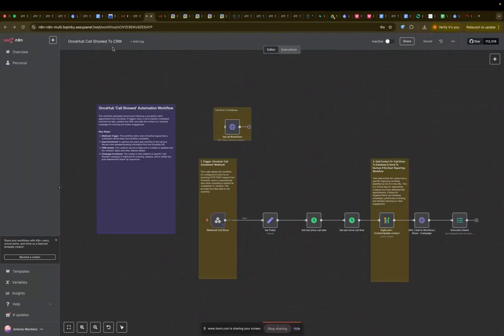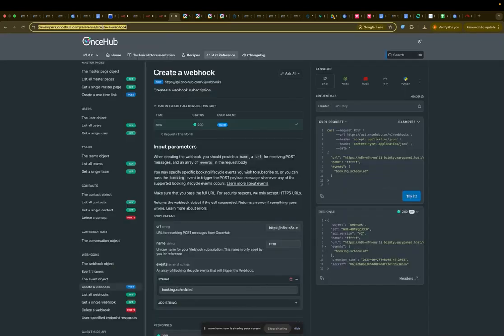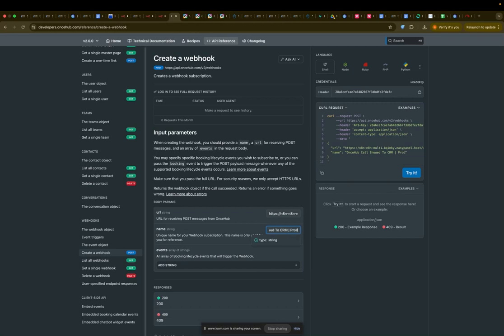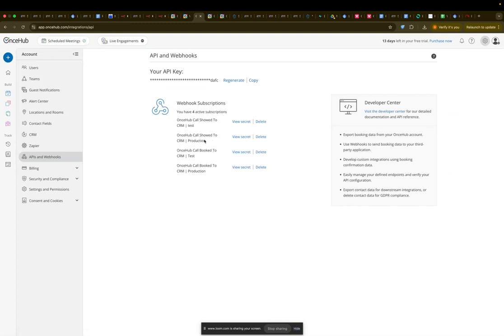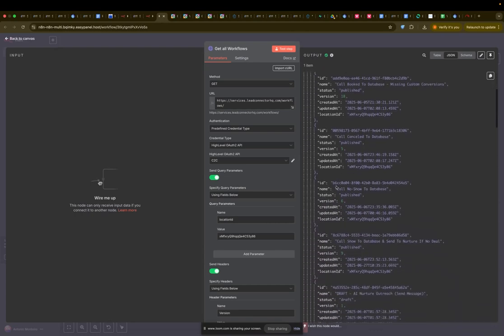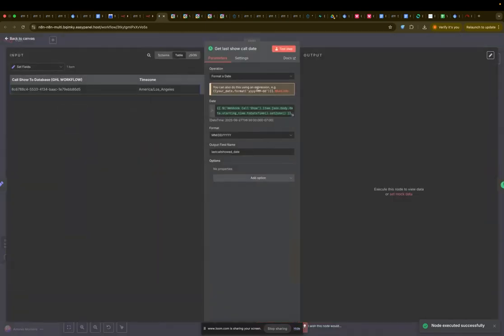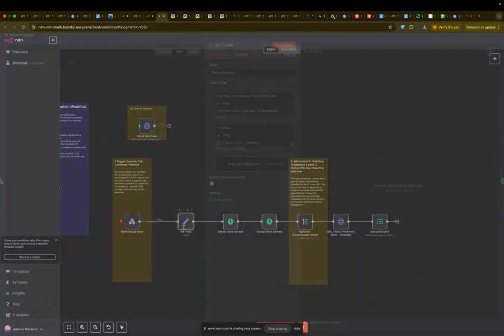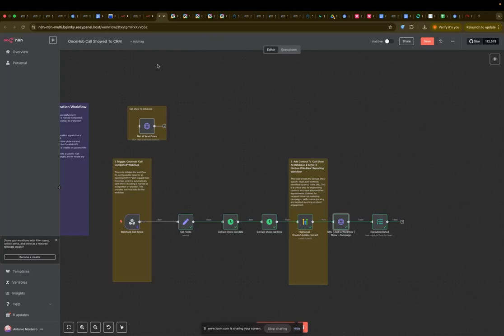How to Track Every Show in Your CRM Without Lifting a Finger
When a lead shows up to their call, that moment needs to be captured instantly in your CRM. If your team is updating showed status manually or through a GHL workflow they trigger by hand, you're introducing lag and human error at one of the most important points in your funnel.

This video walks through the n8n automation that fires the moment a call is marked complete in OnceHub, syncs the showed data to Go High Level, and enrolls the contact in your nurture sequence automatically.

Here's what I cover:
- How to register the booking_completed event webhook in OnceHub for both production and test environments
- How to get the Go High Level workflow ID for your Call Showed to Database automation
- How to set your company timezone so all showed-call timestamps are converted correctly before they hit the CRM
- How the workflow extracts showed date and time as separate values to populate distinct custom fields in GHL
- How to update the CRM contact with all relevant show data in one step: email, phone, showed date, showed time, appointment ID, booking page, and name
- How to enroll the contact in a Go High Level workflow to trigger nurture sequences, update the opportunity, tag the contact, and route them to the right next step

This is a short setup. Once it's running, every completed call updates your CRM without anyone on your team having to touch it.

TIMESTAMPS
0:00 Workflow overview
0:40 Setting up the OnceHub webhook with booking_completed event
2:00 Getting your GHL workflow ID
3:00 Setting the company timezone
4:00 Date and time extraction logic
5:00 Updating the CRM contact with showed data
6:00 Enrolling the contact in the nurture workflow